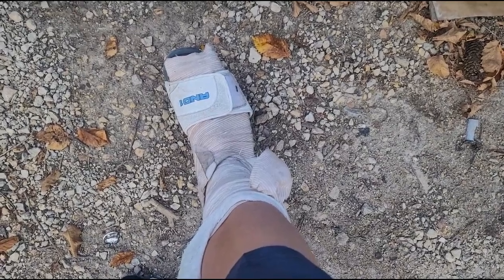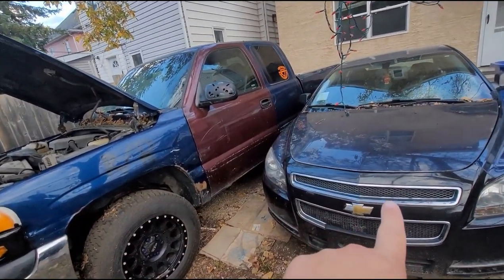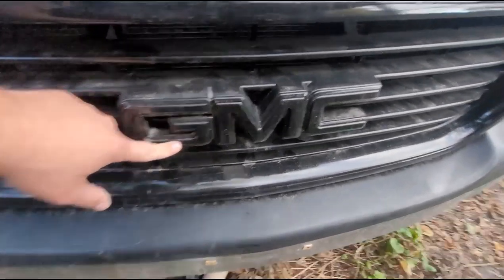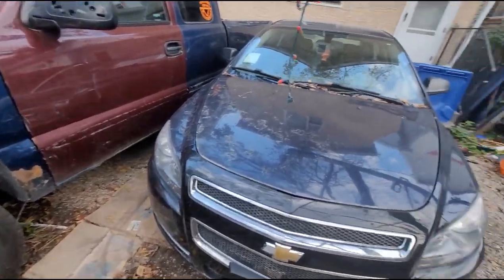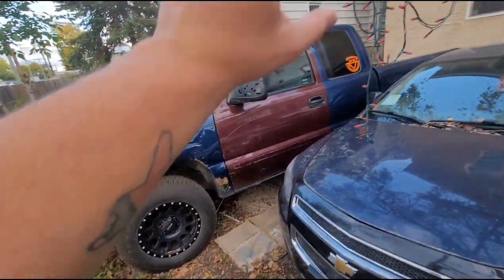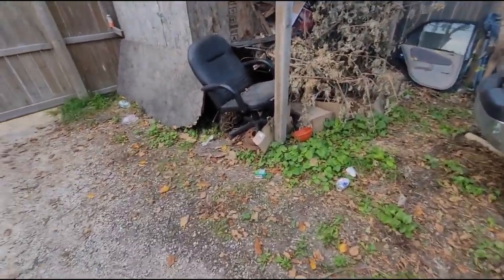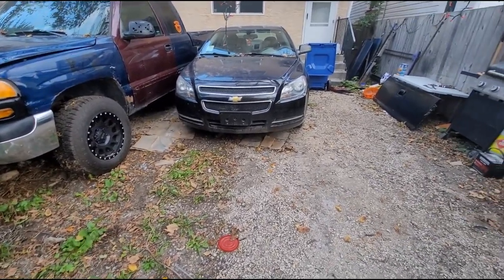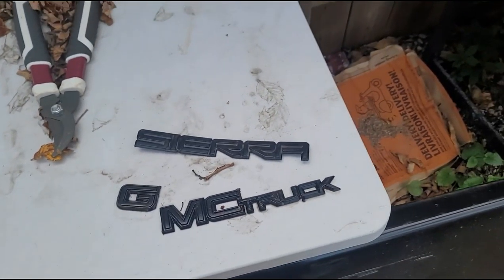I broke my foot again!! and update on the truck